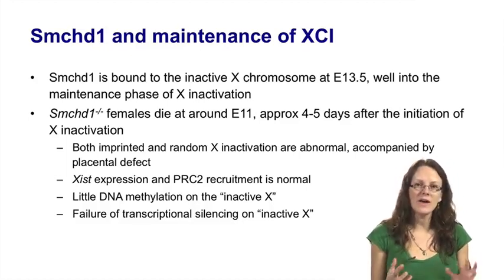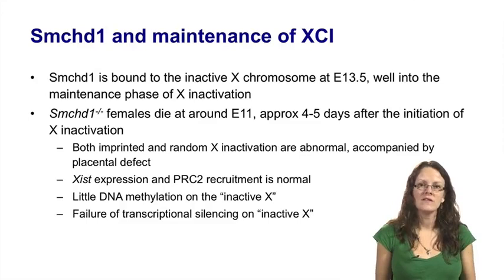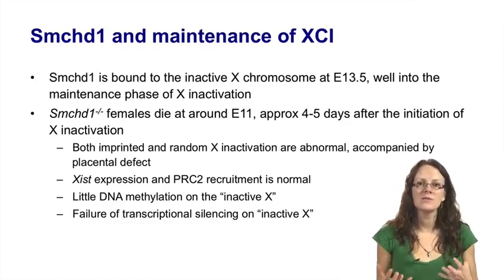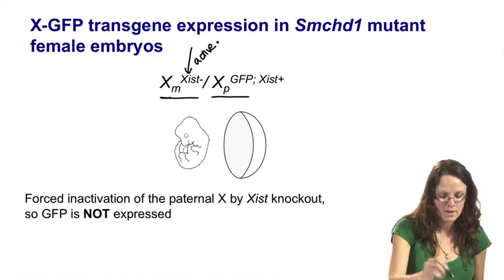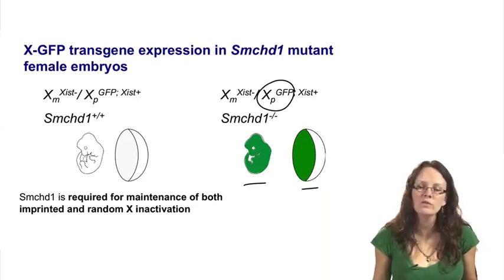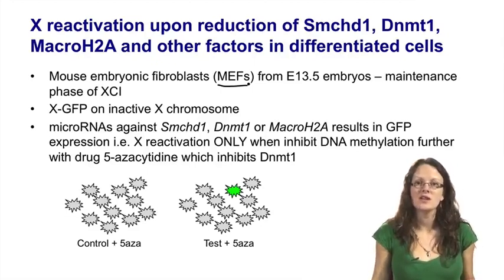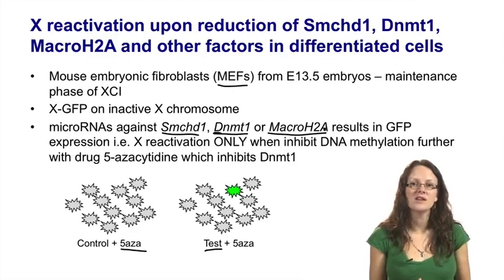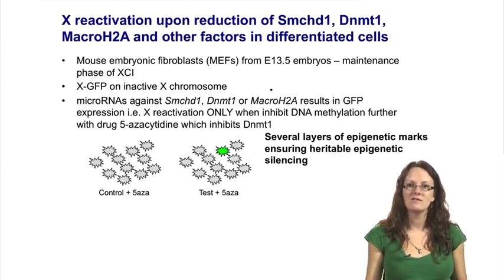3. 9 Stages of X inactivation maintenance of silencing e g Smchd1